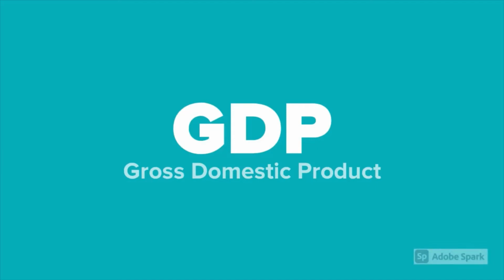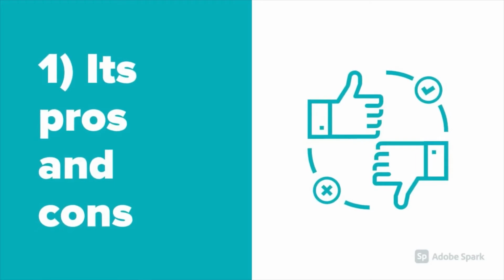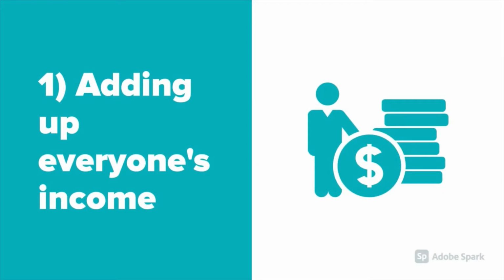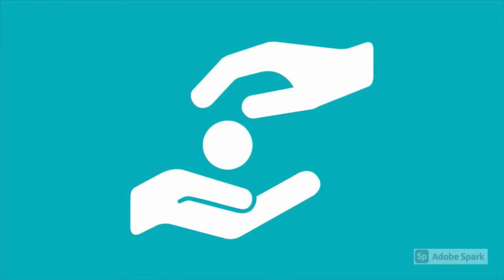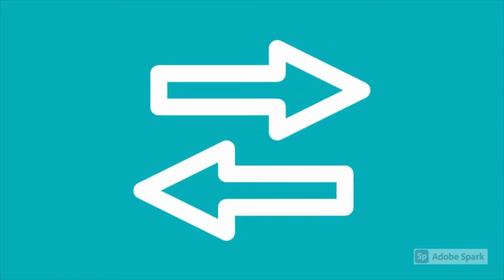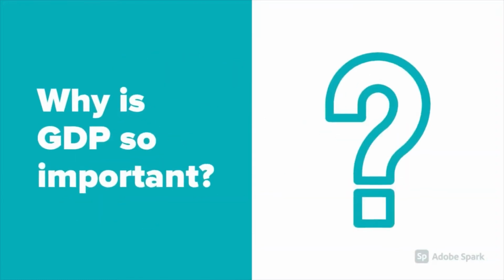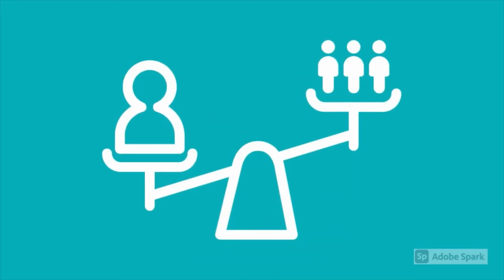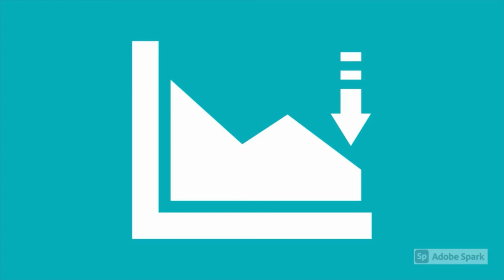What Is GDP?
GDP stands for Gross Domestic product, and it measures the size of a country’s economy, over a certain time period (usually quarter or year). In this video we’re gonna find out how GDP is measured, why it is important, and whether or not there are any disadvantages to using GDP to calculate the size of a country’s economy.

Get PAID For Answering Surveys- No Joke, I got £30 off of this in a week

GDP can be measured in 3 ways, firstly by looking at everyone’s income over the period, which includes the profits businesses make. Secondly it can be calculated by adding up what everyone has spent, this is mostly made of household spending but it also includes what the government spends in terms of investment and subsidies, as well what we buy from abroad which are called exports. Thirdly GDP can be worked out by adding up the total value of all goods and services produced by a country. The ONS, which calculates the GDP for the UK, uses all 3, but GDP is mostly calculated by adding up what everyone has spent.

But why is GDP so important? GDP is important because it is a measure of a country’s economic health which can be used to compare it to other countries. When GDP goes up, it means the economy is growing, more people are employed and are spending more, and businesses are expanding. When it goes down, the opposite is happening, people are spending less, and businesses shrink as they are not getting enough revenue, meaning people might get laid off, and unemployment goes up.

GDP also gives economists at central banks an important insight into the health of the economy which helps them know whether to adjust things like interest rates, to help slow down or speed up the economy. Raising interest rates encourages people to save money, thus slowing down the economy, lowering interest rates does the inverse, it pushes people to spend, which speeds up the economy. Studying GDP can also push economists to look at other factors to try to find out why a country’s economy is in a certain state For example, if economist study trade, they might see that the country imports more goods than it exports, meaning trade deficit goes up, more money is being spent overseas, which shrinks GDP. If on the other hand a country exports more than it imports,it means there is more money coming from overseas, into the country and GDP resultantly goes up.

However, GDP is not the only way to measure a country’s economic health. As the previous example just highlighted, GDP does not account for the economic output of residents of a country working overseas, for example the economic output of a german factory in the USA would contribute to the GDP of the USA not to Germany’s. GNP, or Gross National Product, can be used to remedy this. GNP calculates the size of the economy that residents of a country are part of, so the Germany factory in the USA would register as part of Germany’s GNP, whereas GDP is more geographical, just calculating the size of a country’s economy within its borders.

As well as this GDP does not show how the economy of a country is split, so even if GDP is growing, and thus the economy on the rise, this doesn’t mean its effects are being equally shared. Moreover Population needs to be taken into account when calculating GDP,if population outgrows GDP, and GDP actually stays the same or increases very little over the time period, per person or per capita GDP has actually fallen. Inflation also needs to be borne in mind when calculating GDP, something which can be resolved by calculating real GDP, which adds the effect of inflation on top of a country’s GDP. Last, but not least, GDP is not a measure of quality of life, it doesn’t measure how happy or healthy people are, it is purely an economic measure.